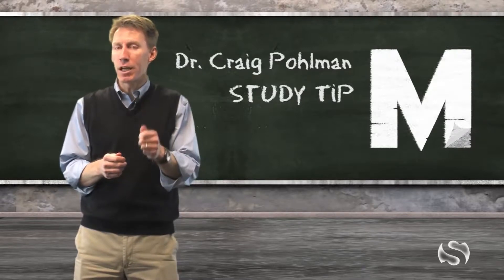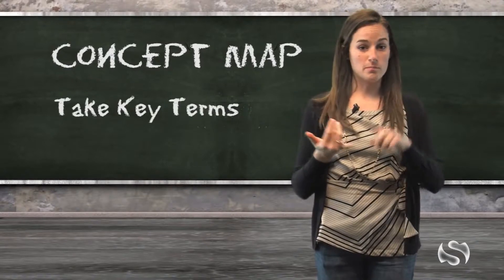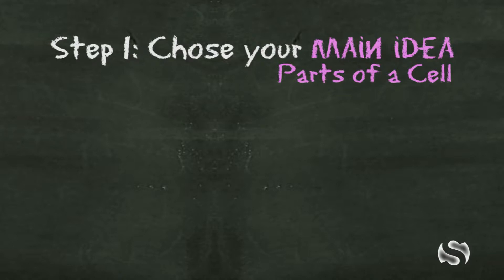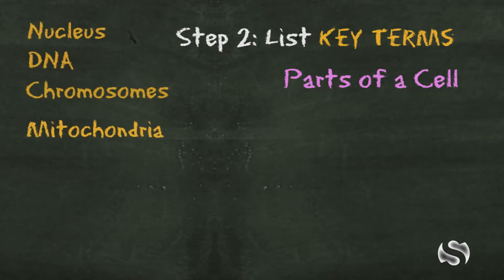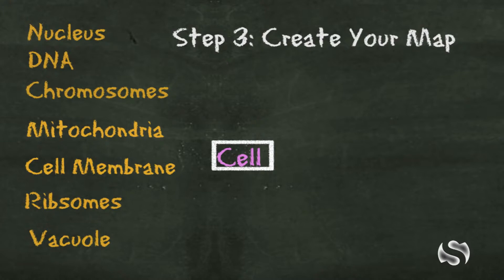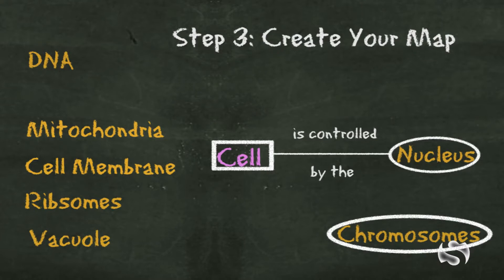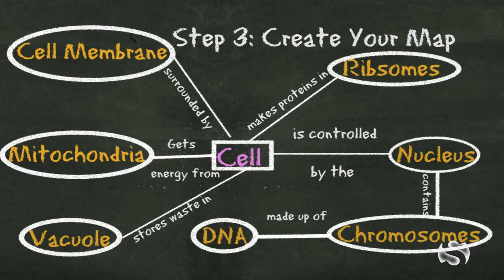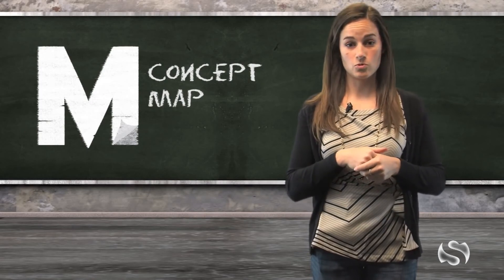Mind Matters: Concept Mapping (feat. Becky Thomson)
Concept mapping is an excellent study technique that promotes understanding and boosts memory.  Psychologist Becky Thomson explains how to map a concept.